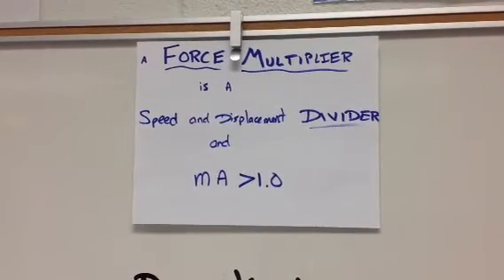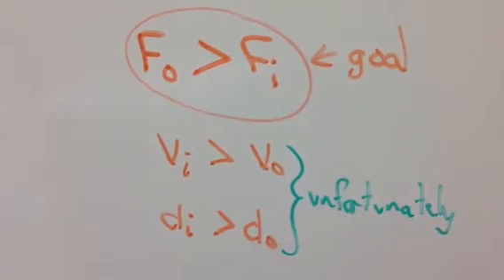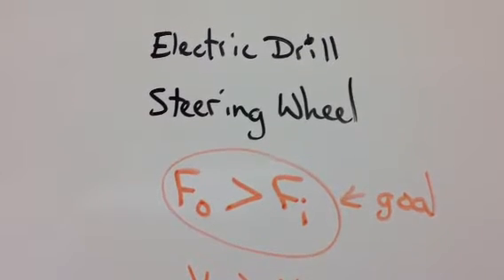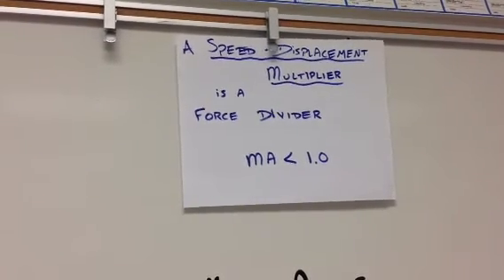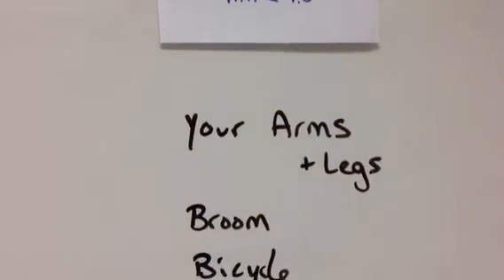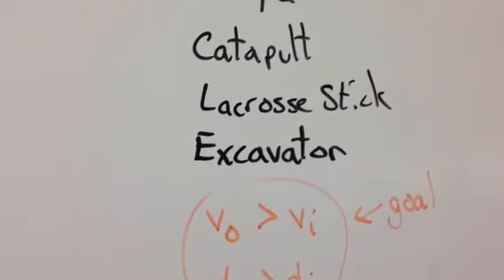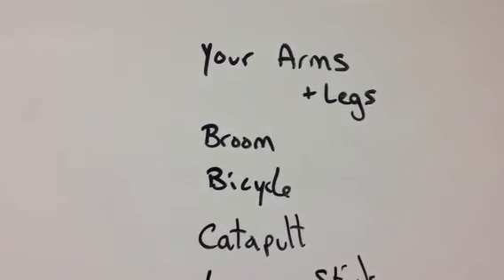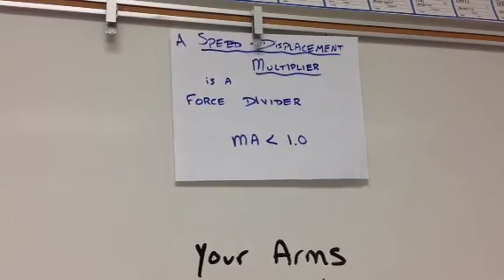Simple Machines - Multiplier Types With Examples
Thanks for  SHARING  with your  Fzx  Teacher!

Force multiplier OR speed and displacement multiplier?